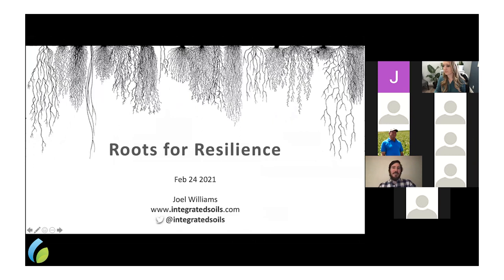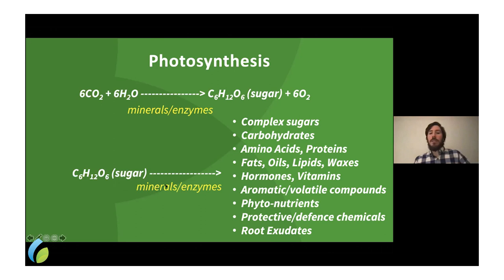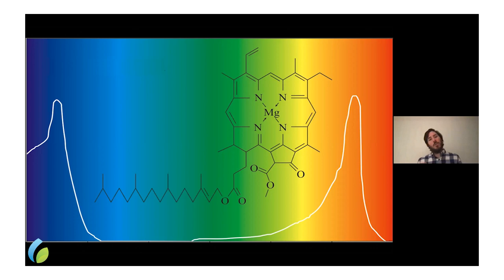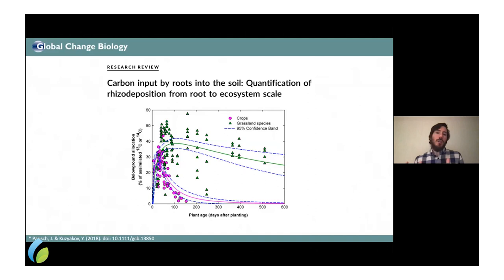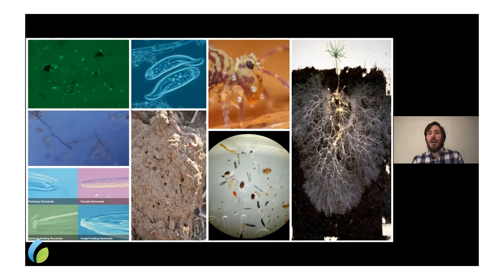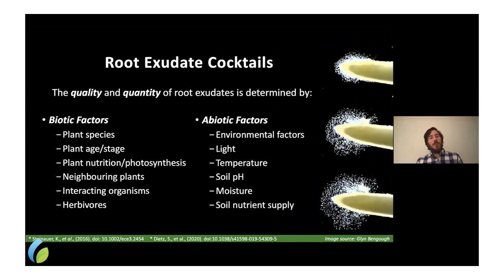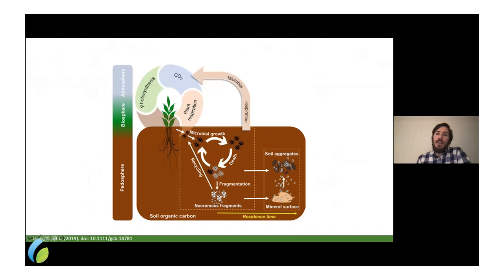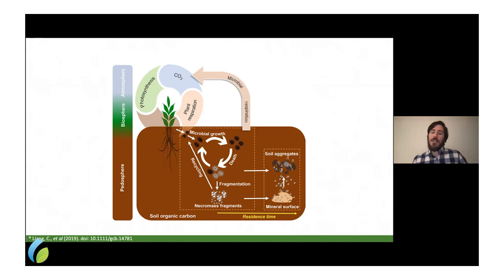Roots for Resilience - Joel Williams. Soil Biology Conference 2021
Joel is an independent plant and soil health educator and a healthy soil advocate. He provides lectures, workshops and consultation on soil management, plant nutrition and integrated approaches to sustainable food production. He earned a Bachelor of Agricultural Science in Australia specializing in plant and soil dynamics and has a particular interest in managing soil microbial ecology along with crop & soil nutrition to optimize plant immunity, soil function and soil carbon sequestration.

More recently, Joel has been working in the UK and Europe with both conventional and organic farming systems, integrating soil chemical & biological assessments, along with plant nutritional analyzes as a joined-up strategy for managing crop production.

He has a passion for teaching and sharing both scientific and practical knowledge on agroecological growing practices.